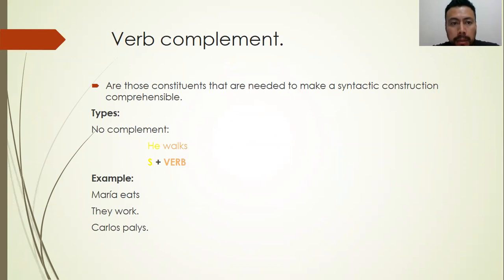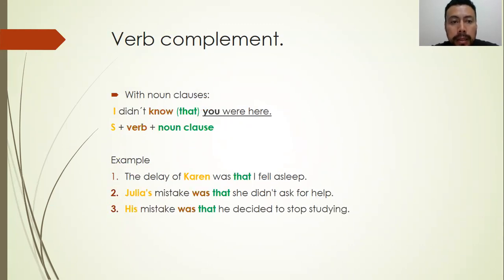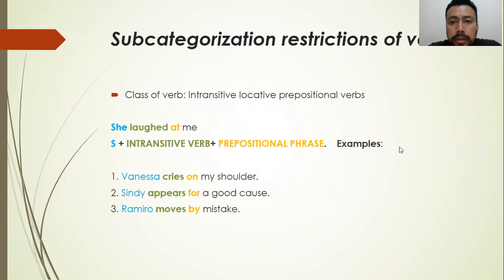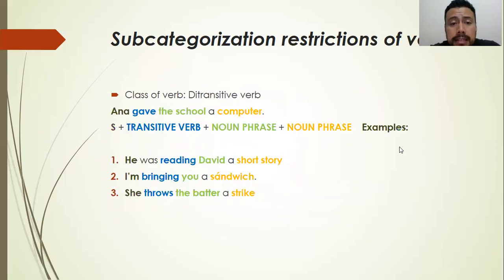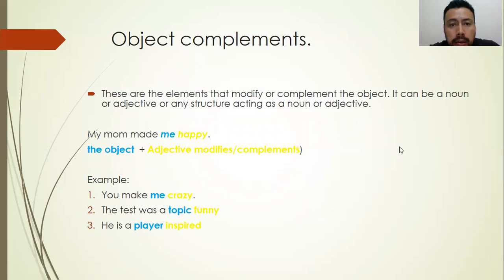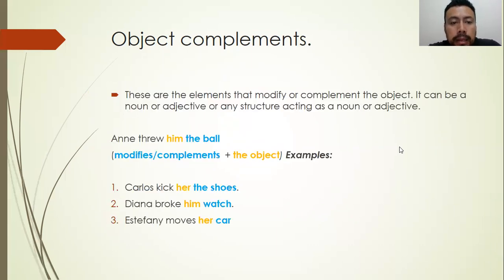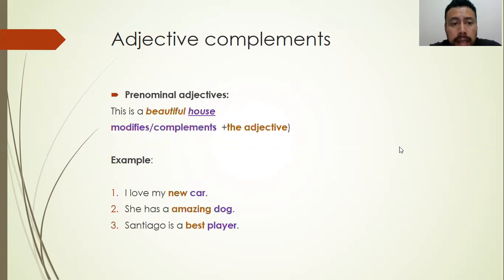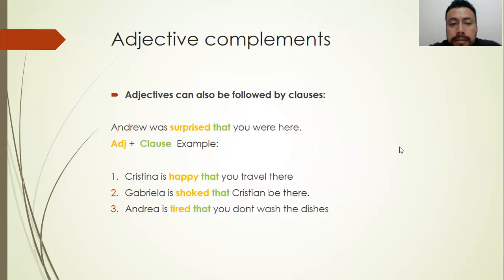Exemplify and explain the rules of subcategorization restrictions